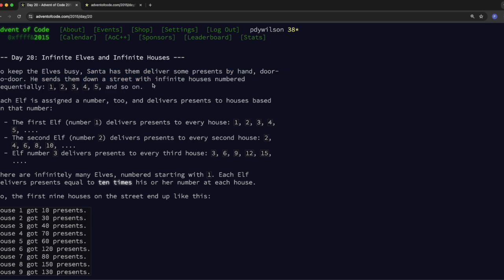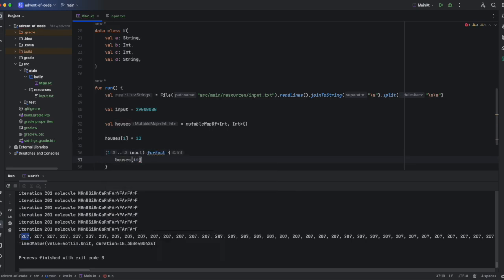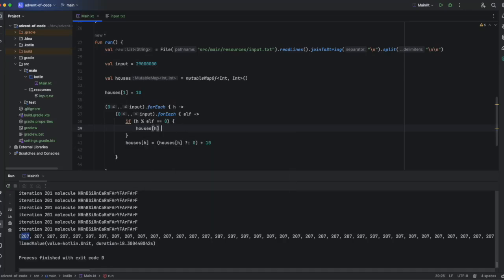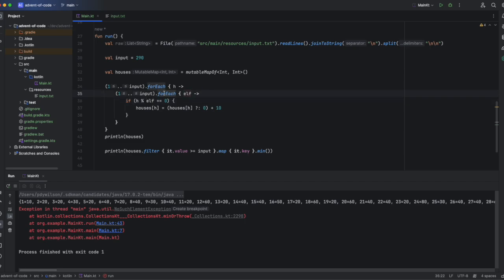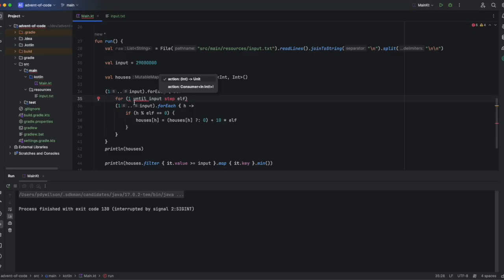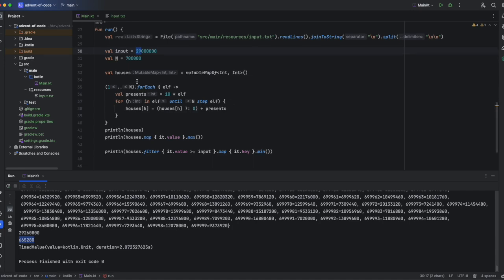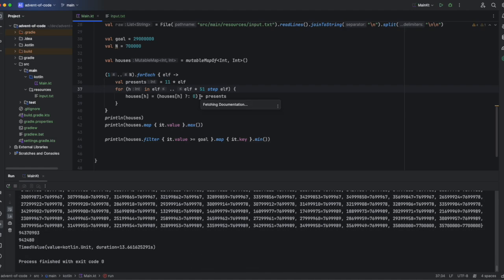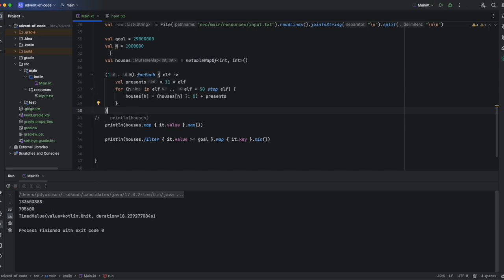Advent of Code 2015 Day 20 - Infinite elves